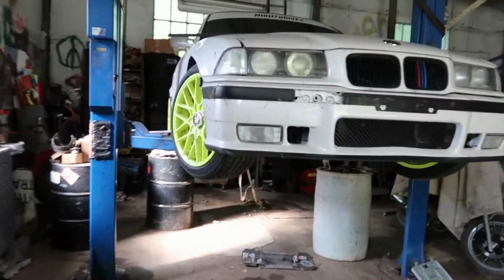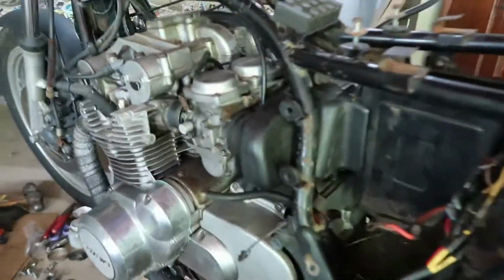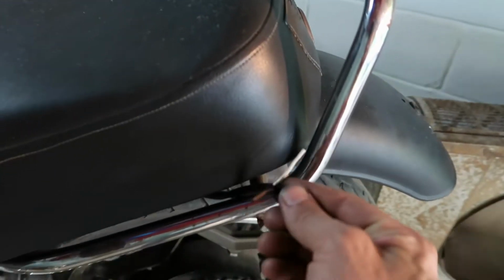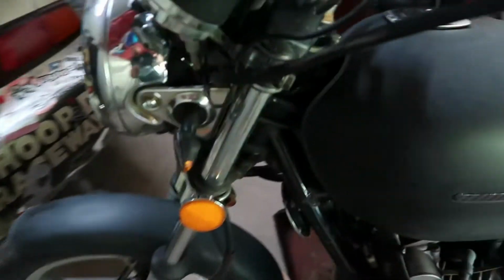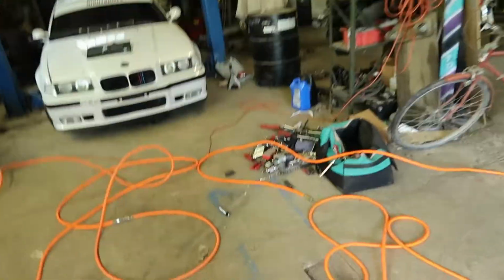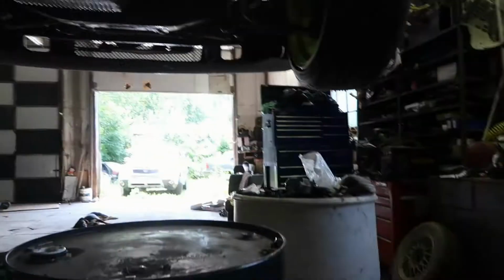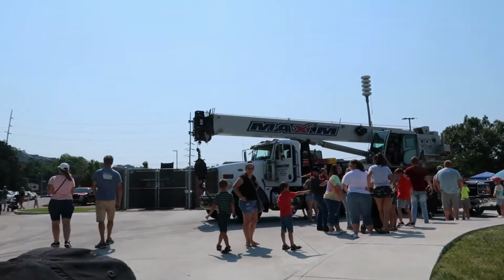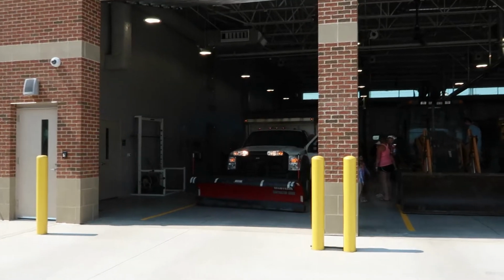touch a truck show Wilder Kentucky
best day ever